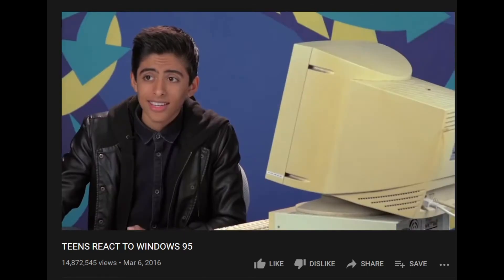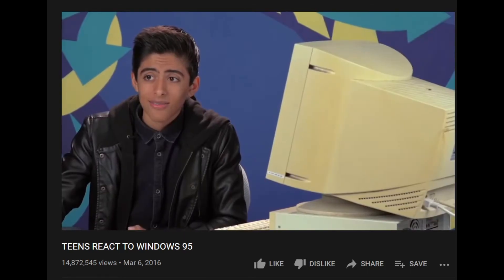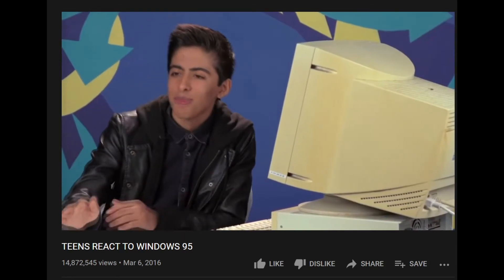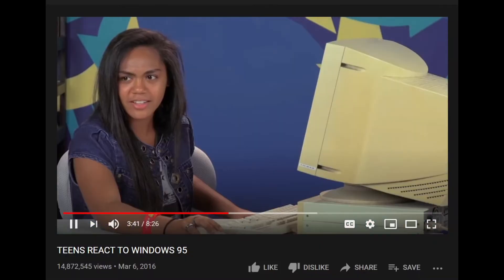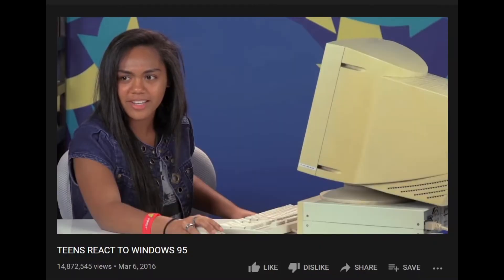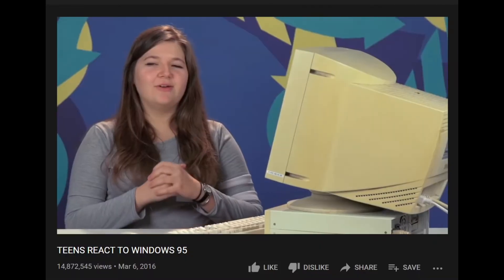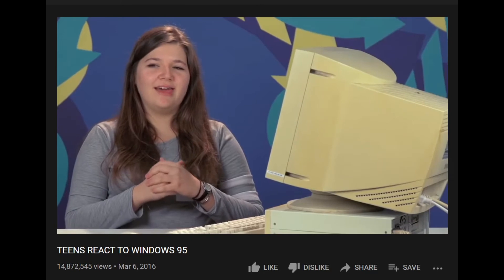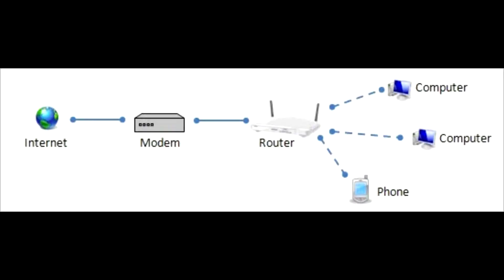Generation Z VS Technology - Tech Illiterate "Digital Natives"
Generation Z, aka Zoomers, are often referred to as "digital natives" and many of the older generations have the misconception that the zoomers are tech literate, due to being "digital natives". This is however incorrect, most of the zoomers don't even use computers anymore. Basic computing skills is on the decline, which is concerning since using a computer is very common in workplaces. How are the zoomers going do perform in the workforce, if they can't even use a computer?

Besides, most of the zoomers don't even know how their phones work either outside of downloading an app and using snapcrap, tiktok or whatever else zoomers use.